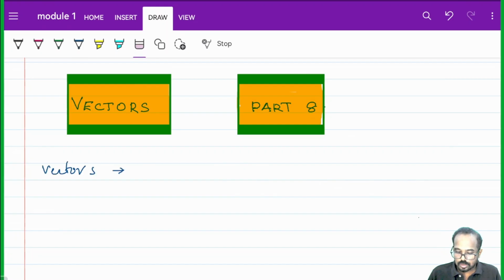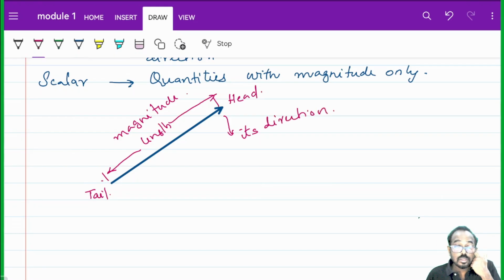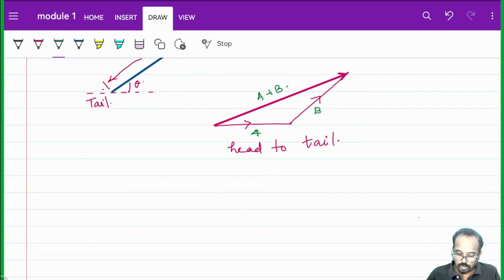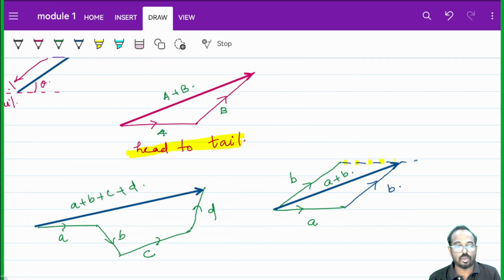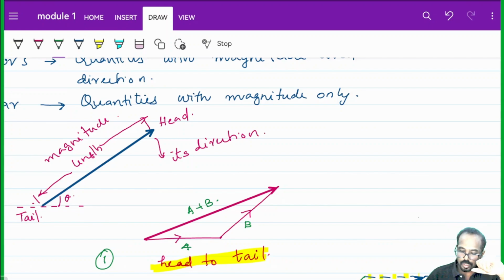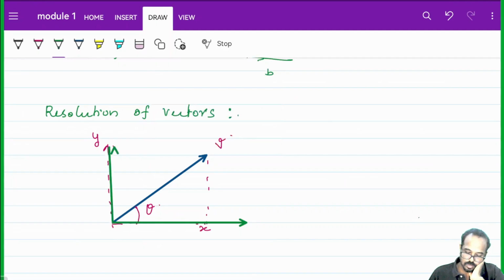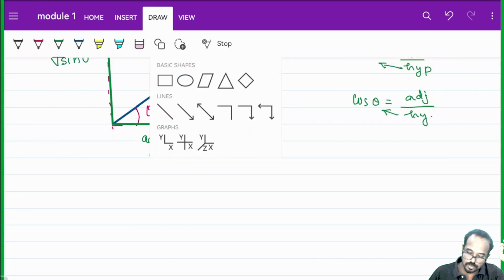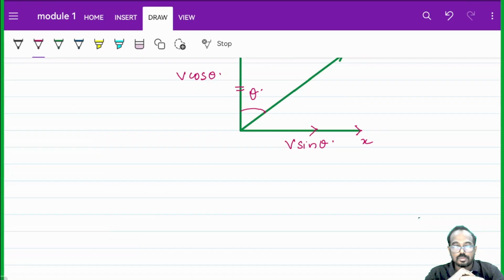Vectors Explained | AS Level CAIE Physics 9702 | Module 1 | PART 8 (Final Theory)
This video is part of AS and A Level CAIE Physics 9702 and follows the Cambridge International syllabus.

The explanation is intended for Cambridge AS Level students (Module 1) and may not match CBSE or other boards.

🔴 This video is part of AS Level CAIE Physics 9702 and follows the Cambridge International syllabus.

In this video, I explain Vectors in a clear, concept-based and exam-oriented manner for Module 1: Physical Quantities and Measurement.

This video covers:
• Meaning of scalar and vector quantities
• Concept of vectors and vector representation
• Vector addition (important rules and common mistakes)
• Addition of multiple vectors
• Resolution of a vector into x- and y-components
• How to calculate vector components step by step
• Proper method and approach expected in CAIE 9702 examinations

This is the final theoretical explanation video of Module 1.
Students are advised to complete all Module 1 theory videos before attempting practice questions.

▶️ Next Video (Final Video of Module 1):
Topical Past Paper Practice – Physical Quantities and Measurement, including:
• 3 high-quality structured past paper questions
• 5 MCQs for concept checking and exam readiness

📌 If you can answer all questions correctly in the practice video, it means your Module 1 concepts are strong, and you are ready to practice more questions to improve speed and accuracy.

Important Note : This video strictly follows the Cambridge International AS/A Level Physics (9702) syllabus.